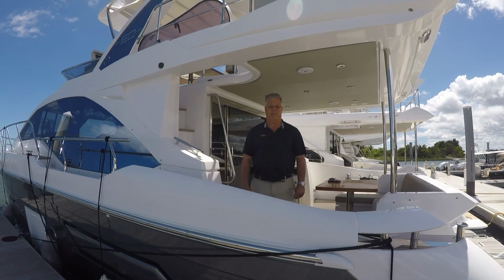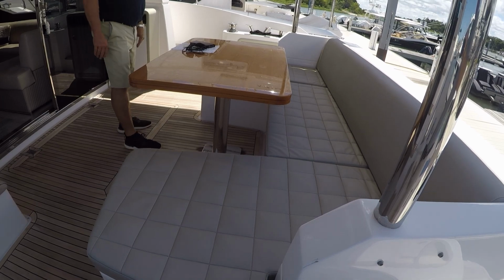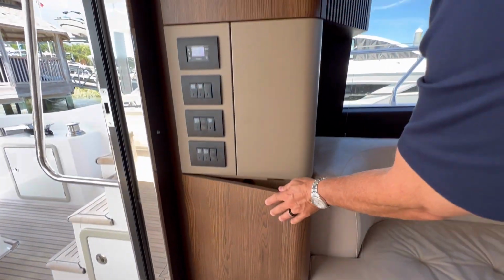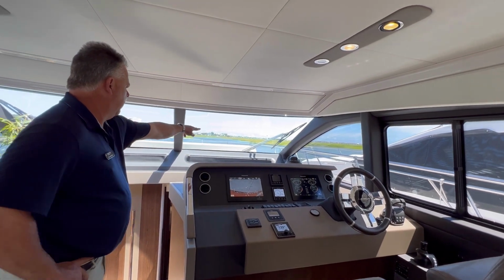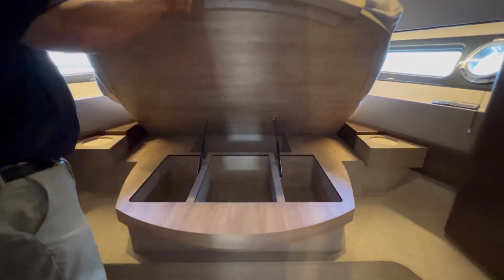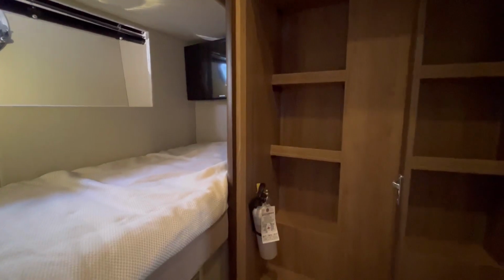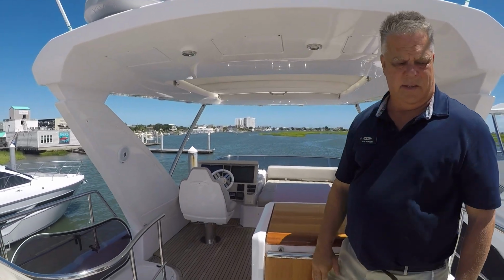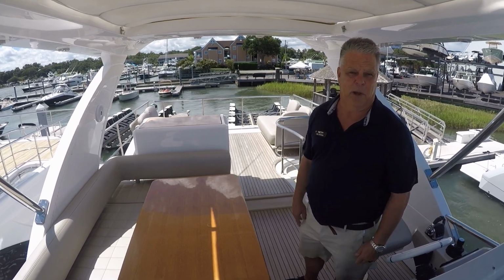2018 Azimut 50 Flybridge Yacht For Sale At MarineMax Wrightsville Beach, NC